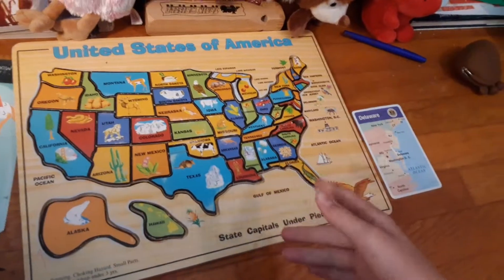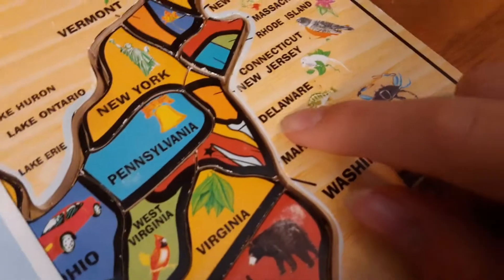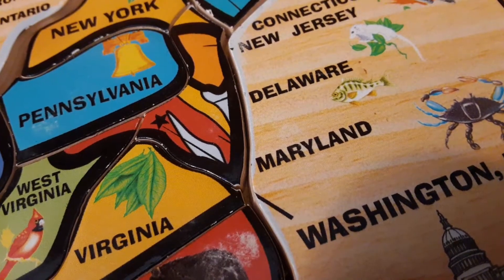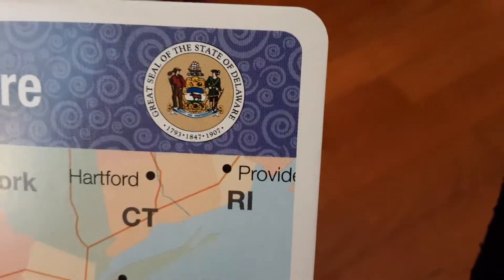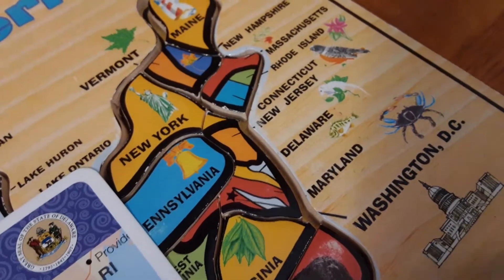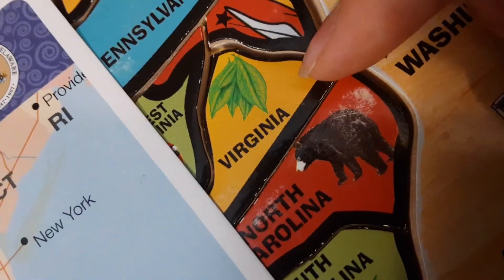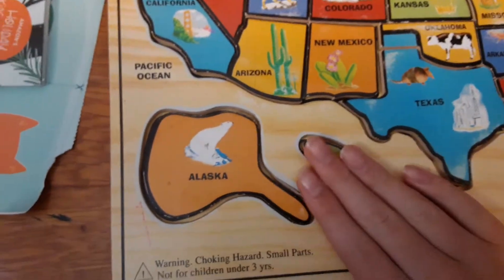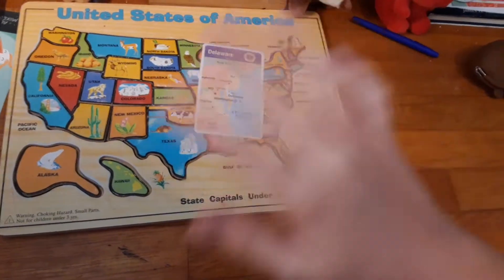Divin' into Delaware~ Homework help